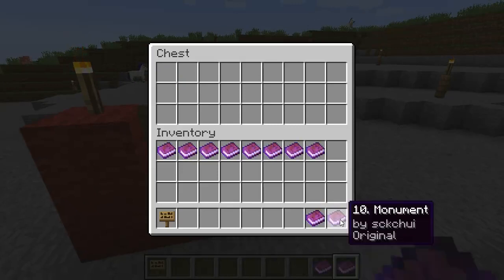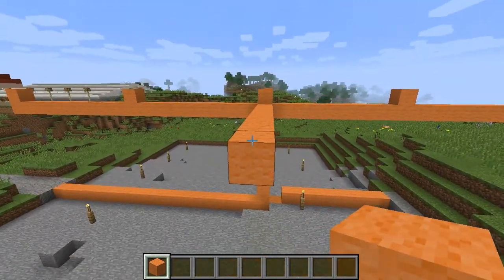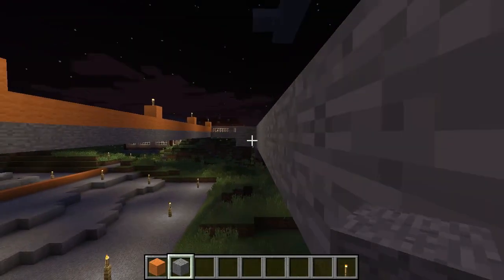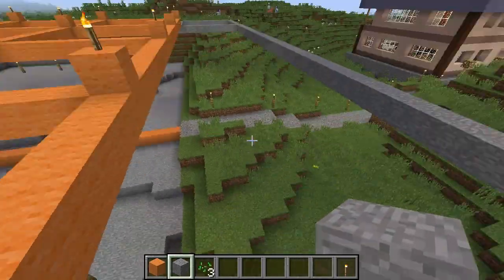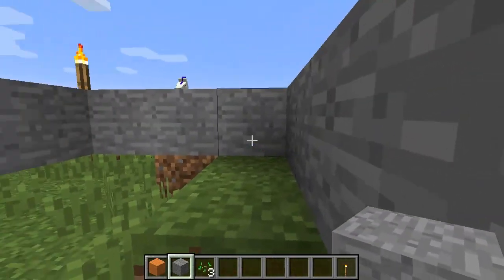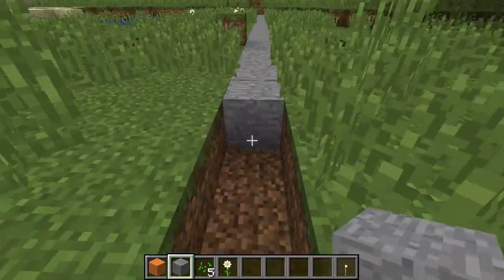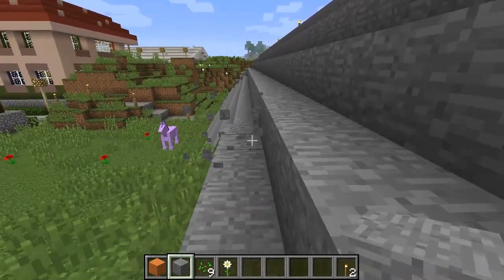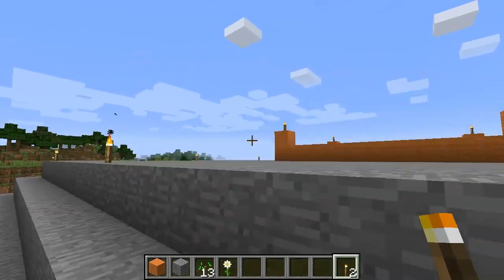ARCHMINE100 with SCKChui #9.2.1: Transition exercise part 1